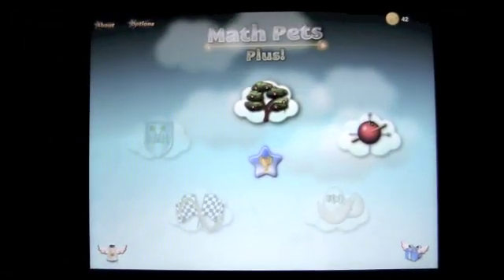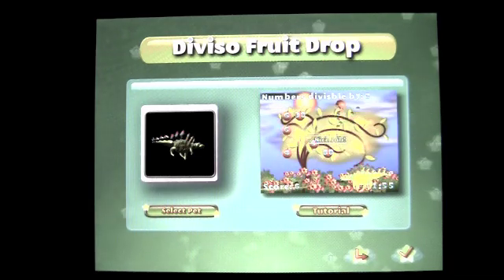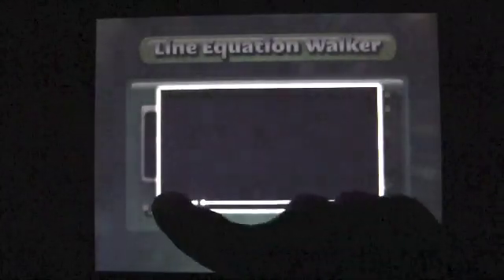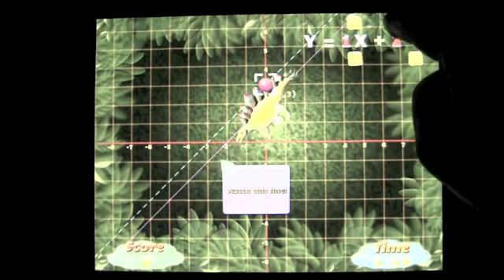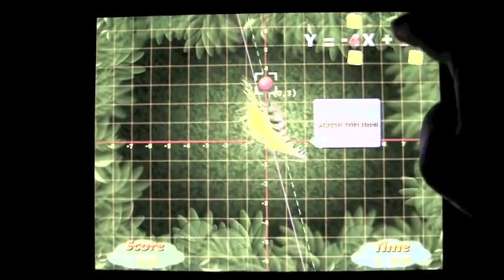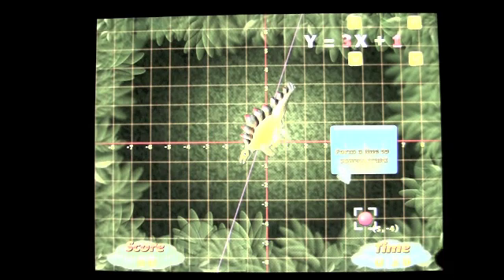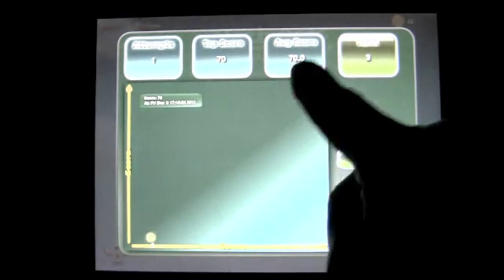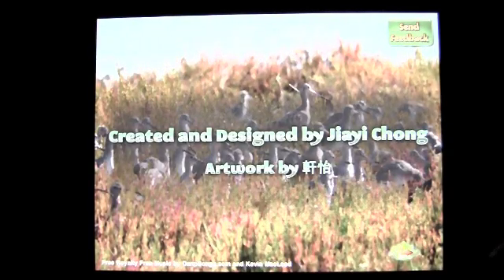Math Pets Plus iPad App Review - CrazyMikesapps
Math Pets Plus!  iPad App Details
Title:  Math Pets Plus!
Price: $3.99
Size: 24.9 MB
Category: Education
Developer: Jiayi Chong
Store: iTunes App Store

Math Pets Plus!  iPad App Developers Description

iOS iPad
# This app is available at a discount through Apple's App Store Volume Purchase Program. for more information.

# Math Pets Plus! was ranked in the top #50 of Educational iPad apps on the iTunes store!

Math Pets Plus! is an educational game environment designed to make learning geometry, functions and trigonometry a fun, social and immersive experience. Math Pets Plus! teaches concepts from middle to high school levels, making it suitable for both students and adults wanting to brush up on their mathematical skills. Topics like line equations, vectors and functions are addressed in the app through a series of dynamic and exciting casual games. Each game takes place in beautifully drawn and animated 2D environments, involving hands-on mechanics to engage the user.

Math Pets Plus! features a collection of unlockable creatures that the player can select to star as the protagonist in the various casual games. In addition to that, the player can exercise his/her artistic creativity by decorating the app with a set of animated hand drawn accessories like glowing stars and flying birds.

Features:

* Five unique games designed to be both fun and addictive to help with improving fundamental math skills

* Math topics from middle to high school level are taught in the different casual games. These include line equations, vectors, functions and sine curves

* Different worlds and gameplay mechanics are presented to the player to keep the learning fun and engaging. These include a turn-based castle defense game, hatching creatures from magical eggs, an exciting aerial race and an action-packed fruit collection adventure

* Video tutorials teaching the different math concepts and gameplay mechanisms are included with each casual game

* Track progress and improvements with a fully-featured progress and score board system

* 12 unlockable creatures that can star as the protagonist in each of the casual games

* Unleash your creative potential by decorating the screen with fully animated hand drawn accesories like glowing stars and flying birds